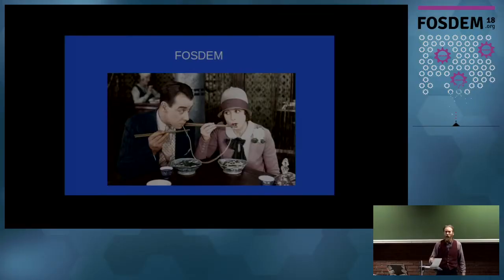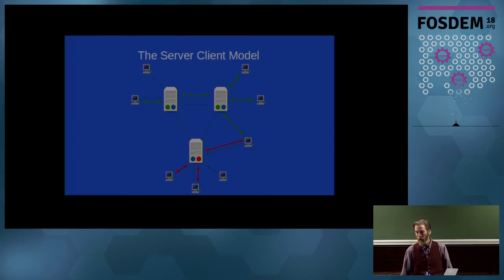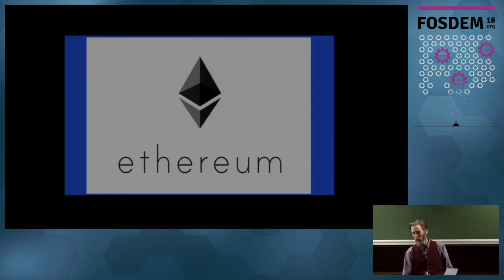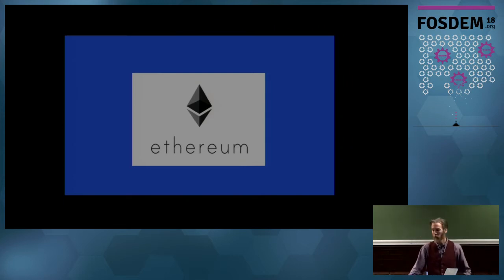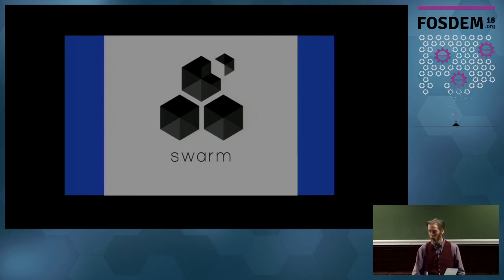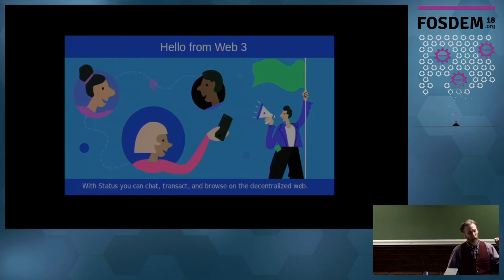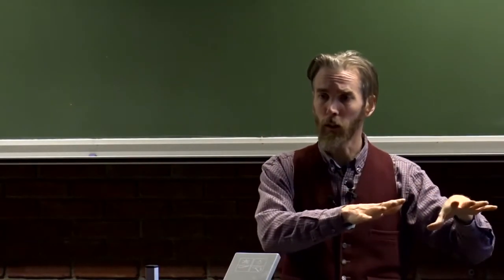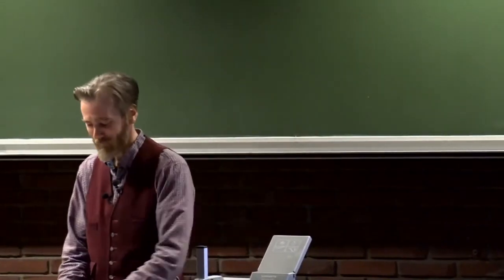Whisper and Swarm Protocol for RTC Decentralised, Distributed and Deniable, Communication.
by Nick (ethereumnick)